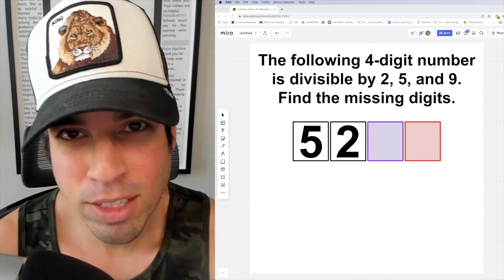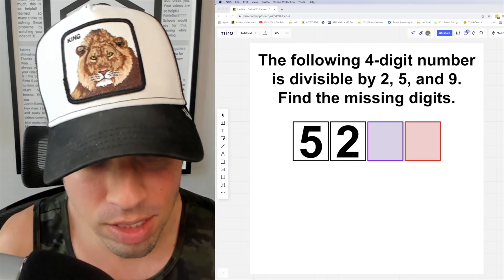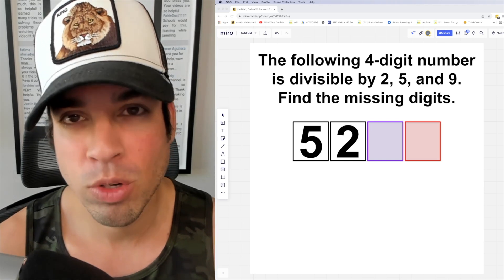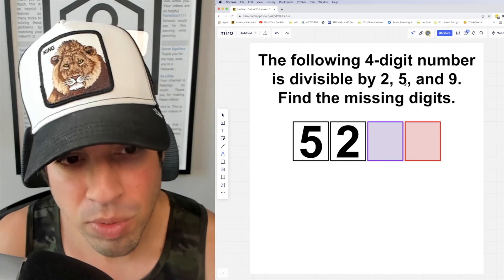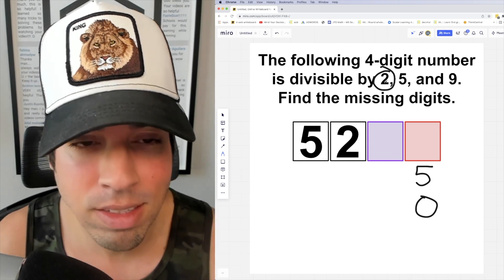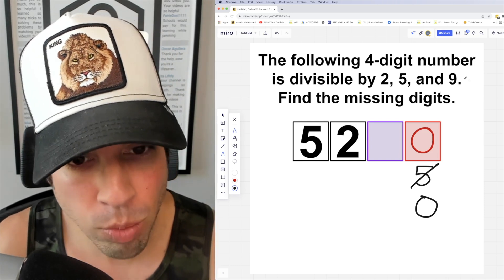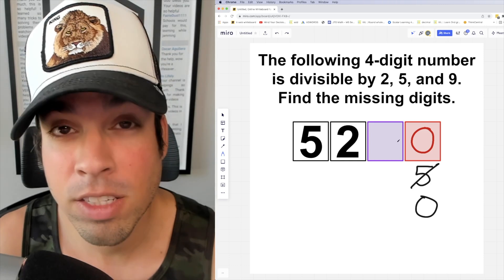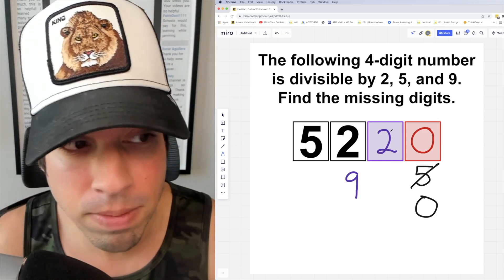Find the missing digits of the 4-digit number to satisfy the divisibility rules!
This divisibility puzzle is a great way to test your arithmetic and knowledge of divisibility rules. Check back every week for more awesome math puzzles!